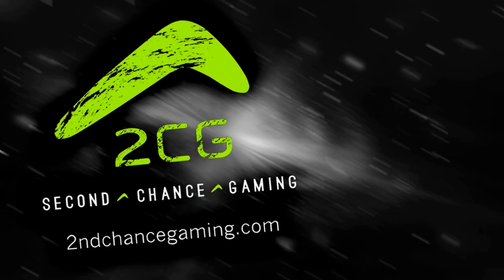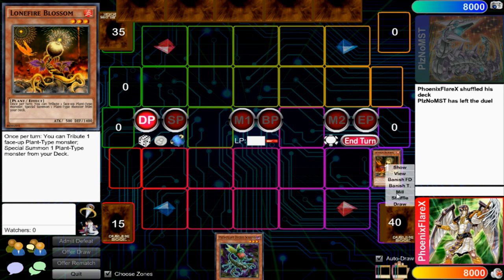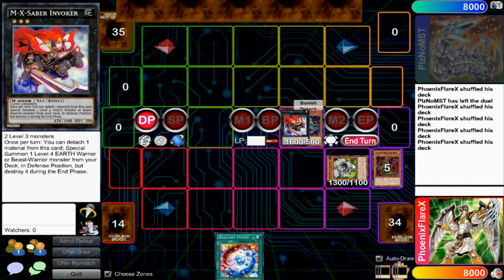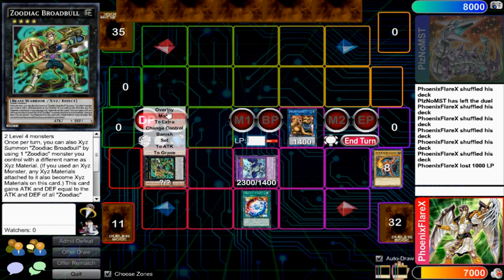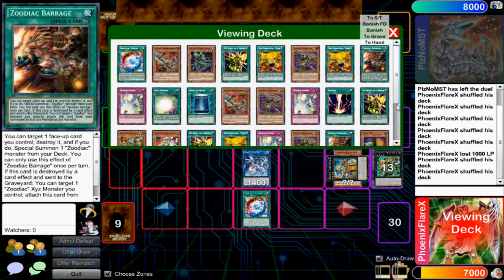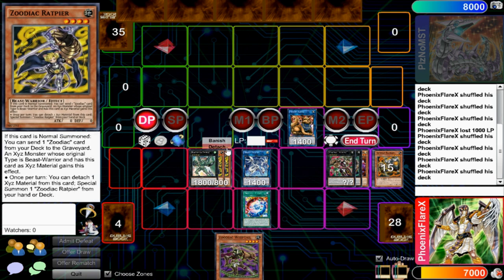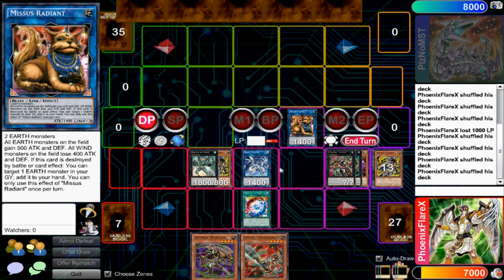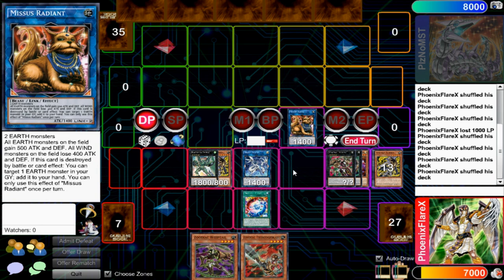Yu-Gi-Oh! 1-Card Zoodiac Link Combo: Go +4 with Drident, Emeral, Missus Radiant, & Proxy Dragon